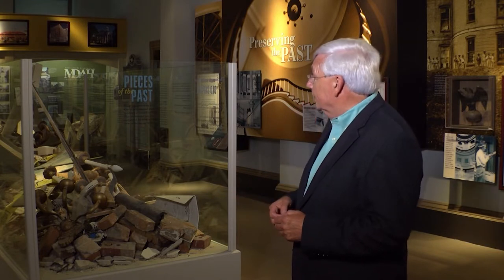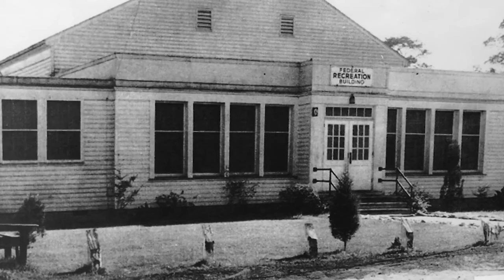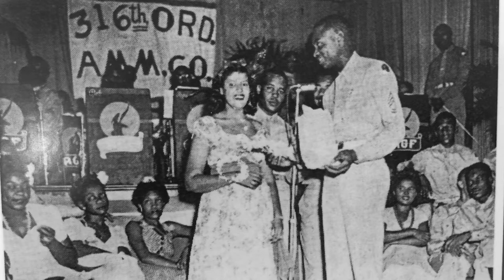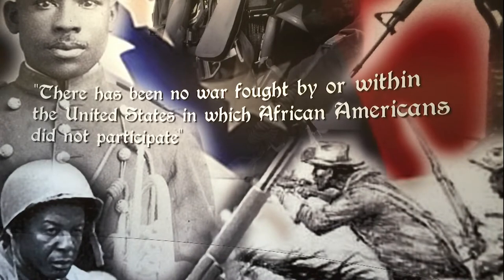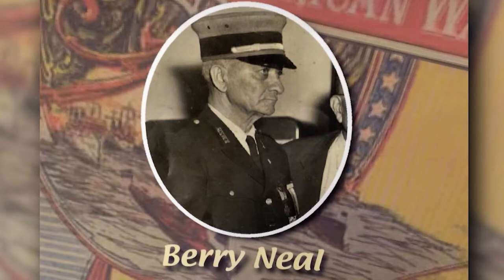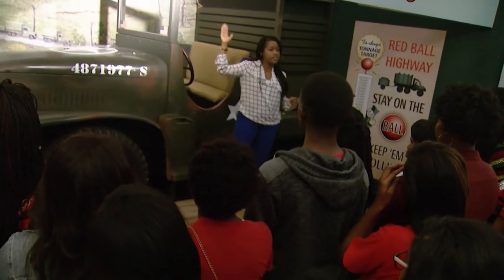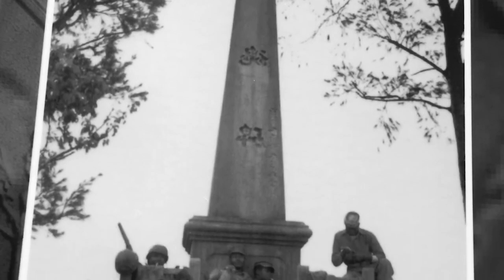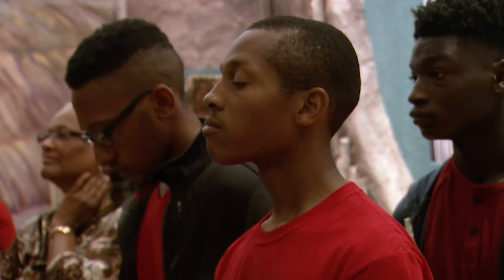The African American Military Museum – Mississippi Roads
This Veteran’s Day, we’re touring the African American Military History Museum in Hattiesburg, housed in a former USO Building. The museum serves as celebration of veterans, their service, their stories, and their sacrifices.

“A History of Pride” originally appeared as a part of “Links to the Past,” a Mississippi Roads episode from February 15, 2018.